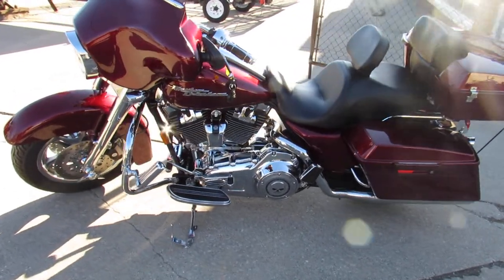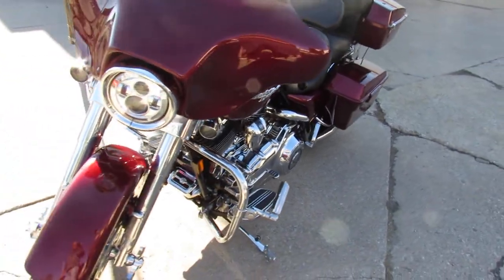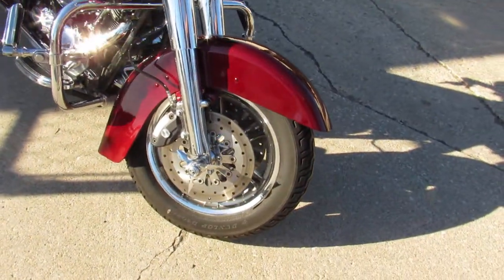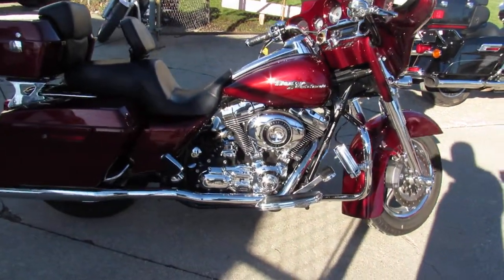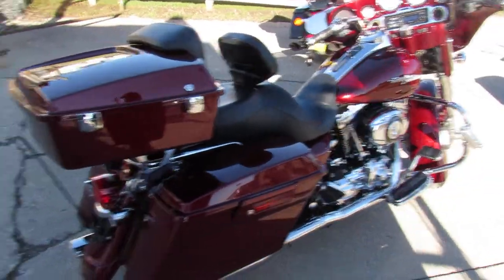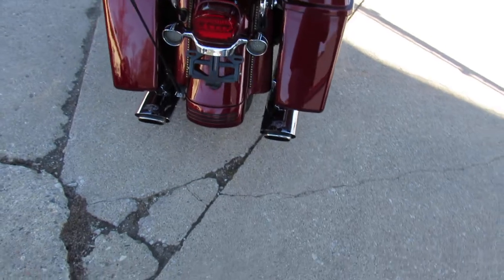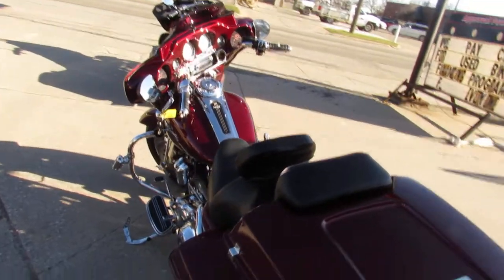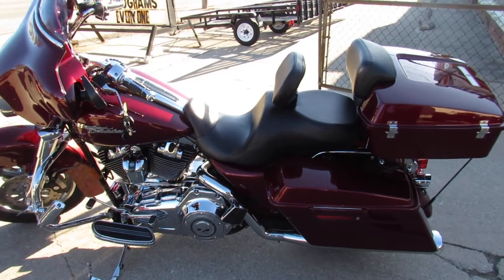2008 HARLEY FLHX FOR SALE IN MI U6338